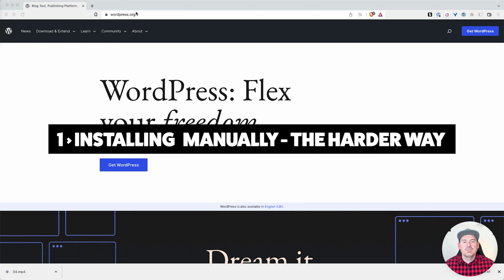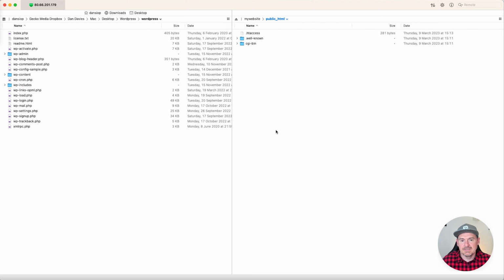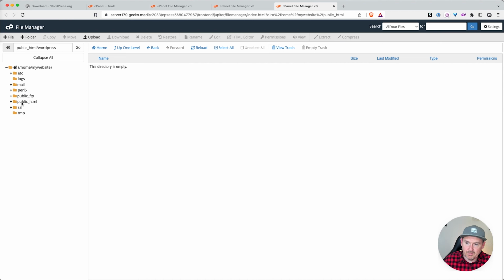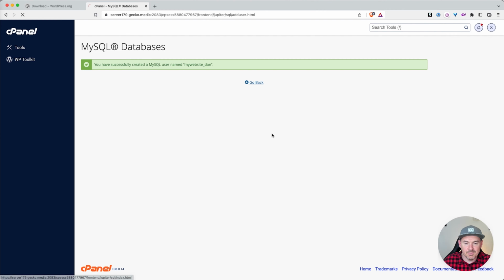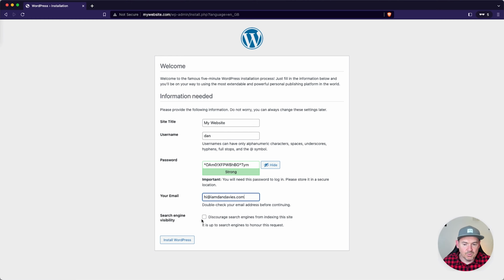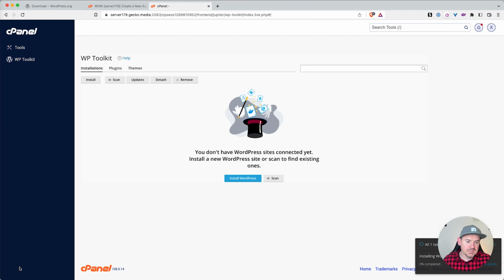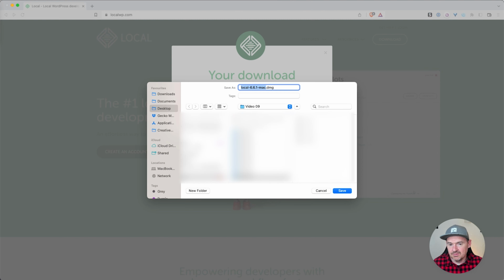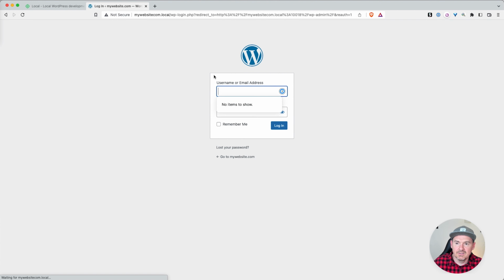3 Easy Ways to Install Wordpress for Beginners!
3 Easy Ways to Install Wordpress for Beginners!

In this video I'm going to run through 3 easy ways you can install WordPress as a beginner.
The first method is probably the most complex although my preferred choice and entails downloading WordPress from the wordpress.org website, uploading the files to your server either via FTP or using cPanels built in file manager. Finally I'll show you how to create a database for your WordPress website and how to install WordPress.

The second option (which is by far the easiest for a beginner) is to install WordPress direct from inside your cPanel hosting. This method allows you to get WordPress set up super quickly and in a matter of a few clicks.

Finally I'll run through how to set up WordPress locally using Local by flywheel. This will be a rapid version tutorial and if you wanted to see a more in detail Local by Flywheel tutorial you can watch one of my previous videos

Chapters
00:00 - Intro.
00:25 - Bumper.
00:30 - I am Dan Davies
00:49 - What is WordPress?
01:30 - The 3 ways to install WordPress
01:40 - Method 1. Installing WordPress Manually
01:58 - Method 1. Downloading WordPress
02:35 - Method 1. Uploading WordPress via FTP
03:36 - Method 1. Uploading WordPress via cPanel
05:07 - Method 1. Begin Installing WordPress
05:25 - Method 1. Creating a database
06:40 - Method 1. Completing the installation
08:17 - Method 2. Installing WordPress from cPanel
10:21 - Method 3. Installing WordPress locally
12:35 - Outro.

Looking to learn more and become a Wordpress Pro? 🚀